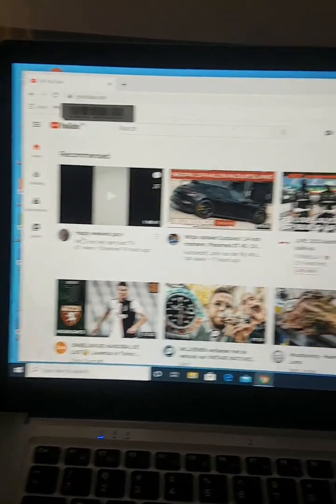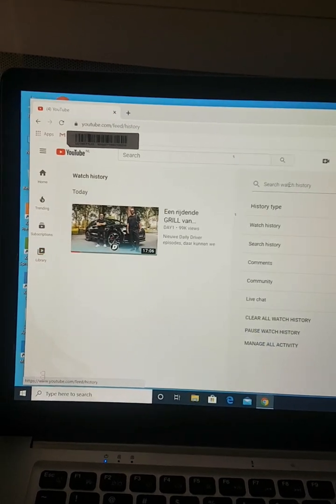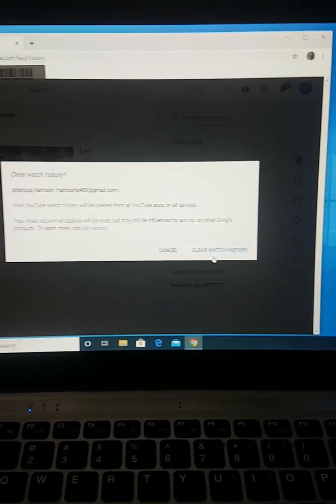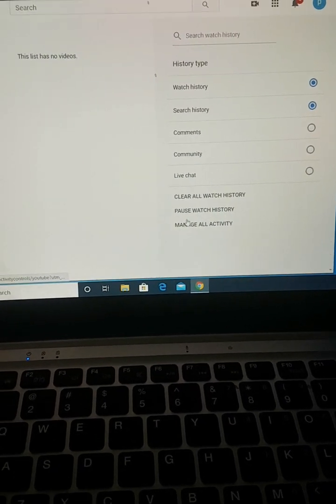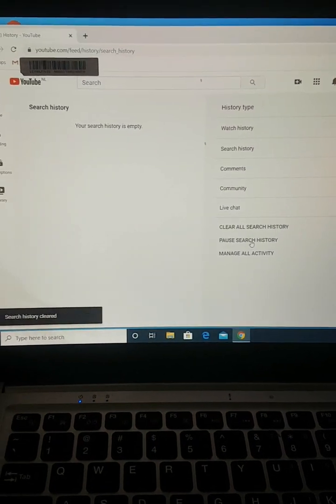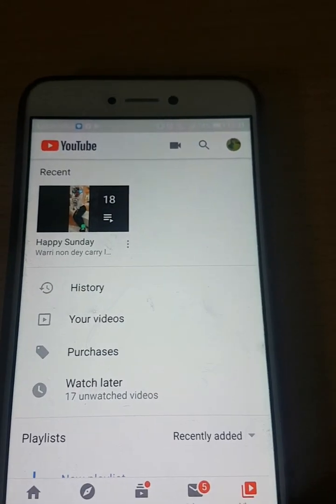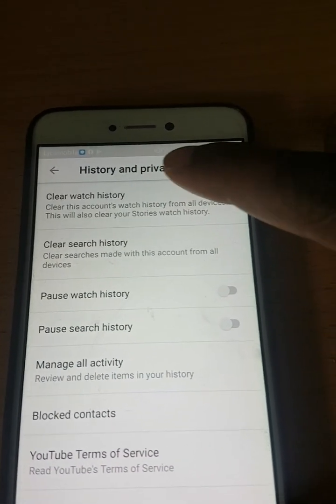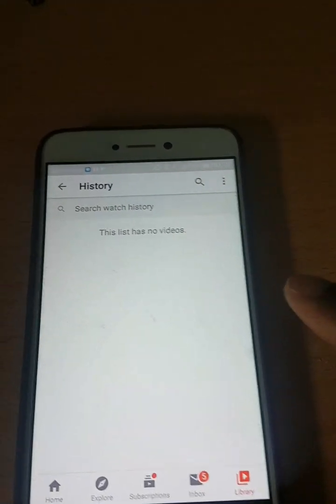How to Clear your YouTube Watch History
Watch  history & search  history on YouTube